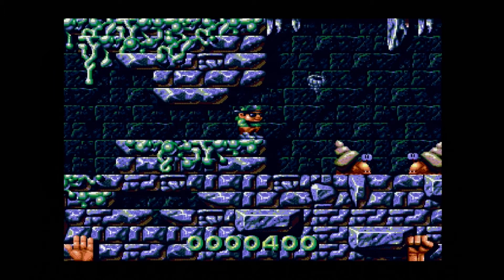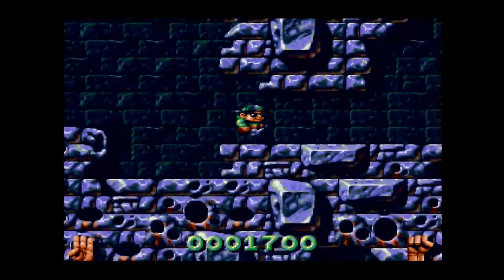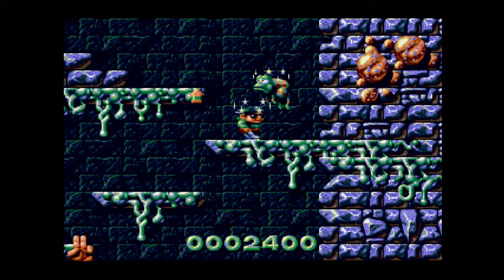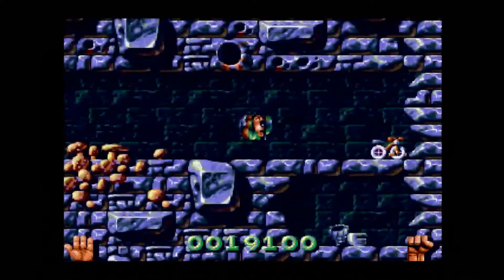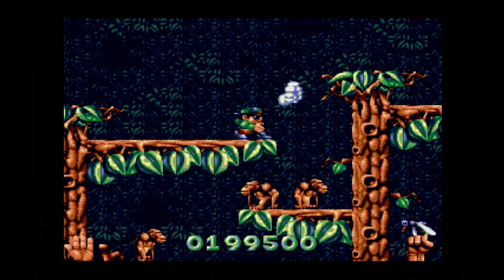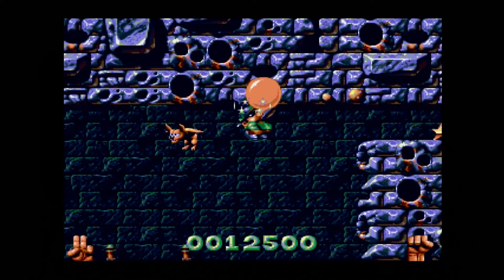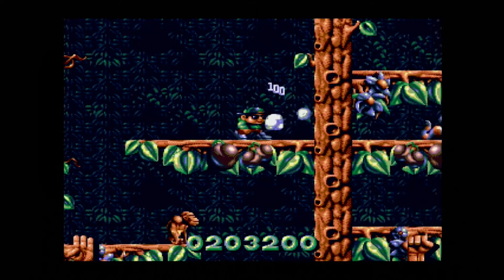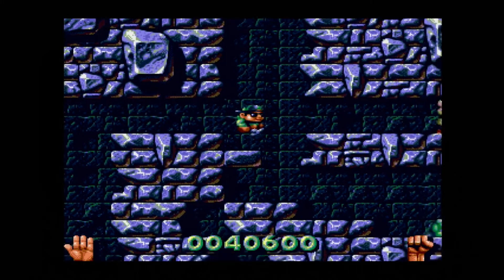Magic Pockets on the Sega Mega Drive - A short review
Magic pockets didn’t make it to Sega or Nintendo consoles, but here’s what it would have been like. Bitmap brothers were a big name. Would this game ever have been called a classic on the big 16 bit giants?